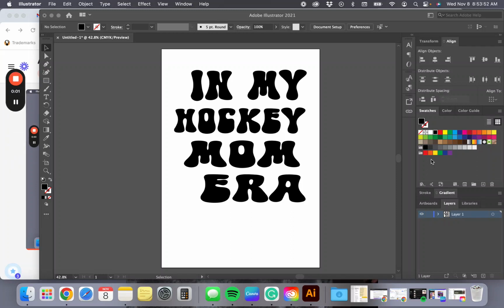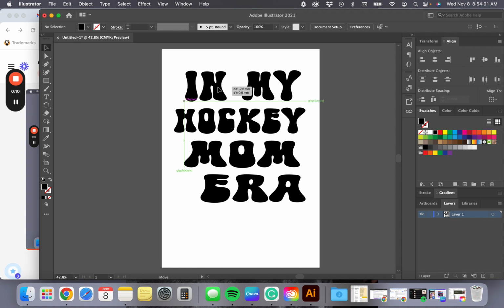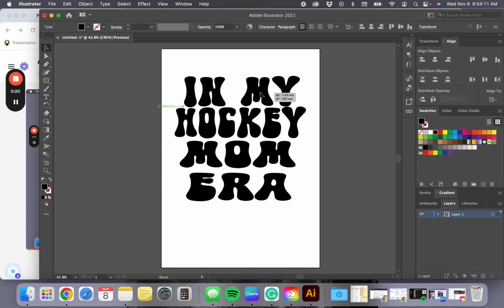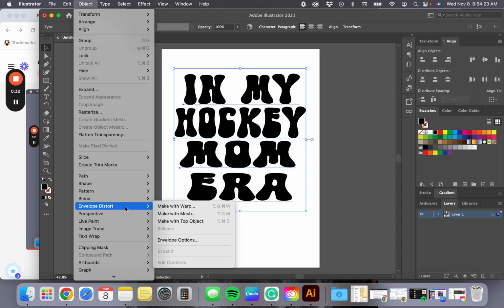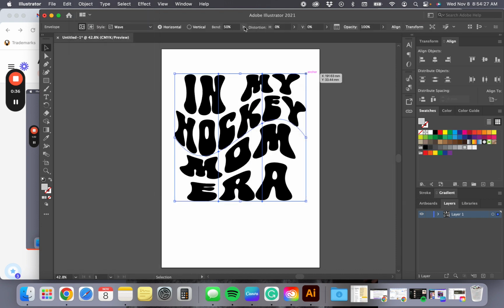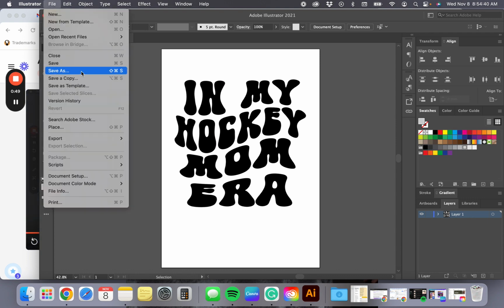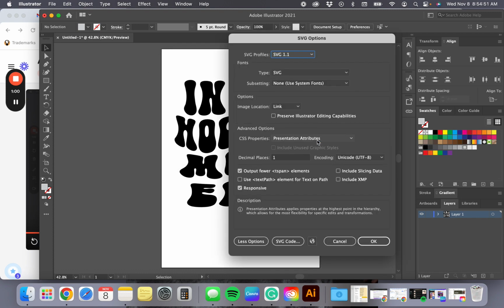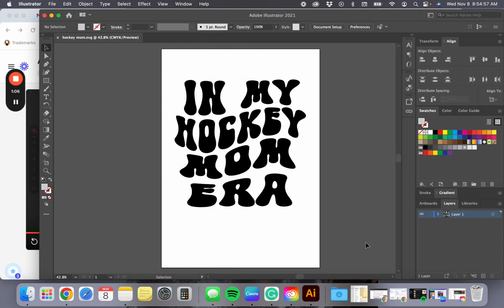How to make Wavy Text SVG with Adobe Illustrator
How to make wavy text in Adobe Illustrator, and also save your original design as an SVG file.